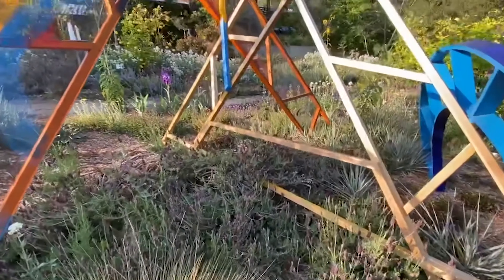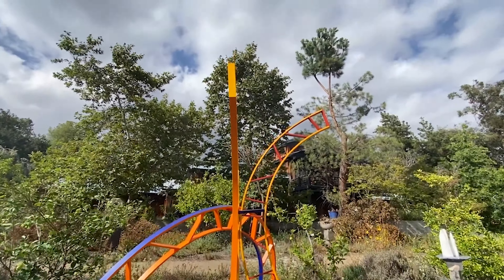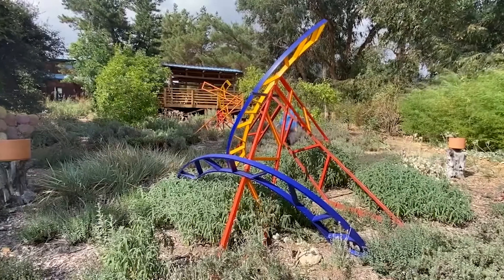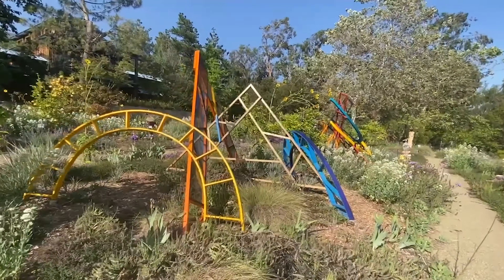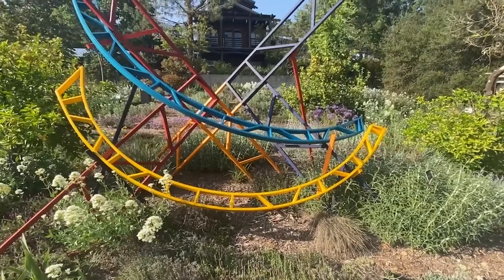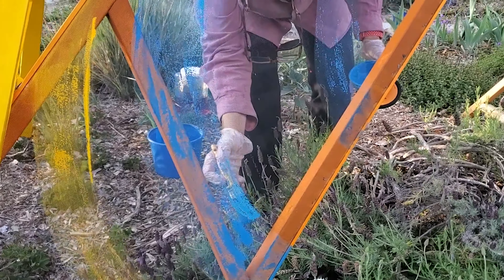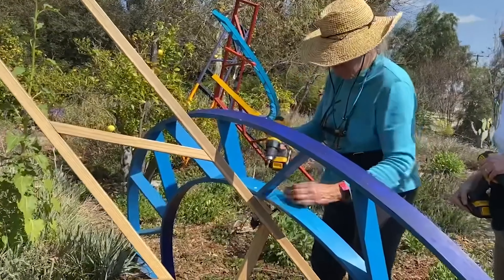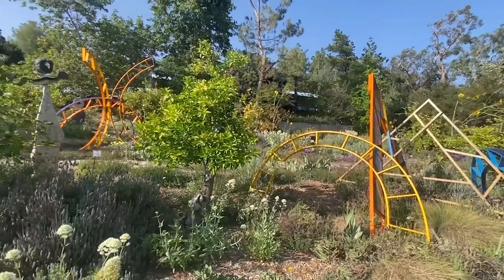Meet the artist Tanya Kovaleski Ojai Sculptor & Painter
Tanya Kovaleski Ojai Sculptor & Painter